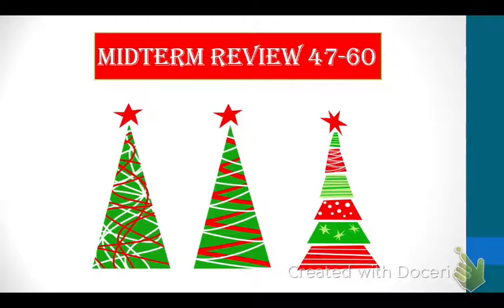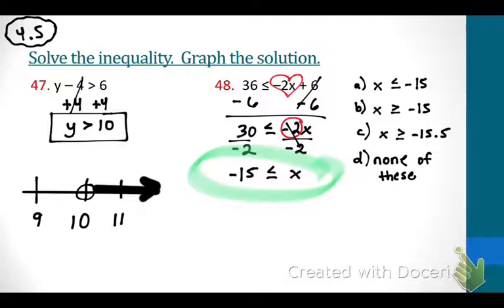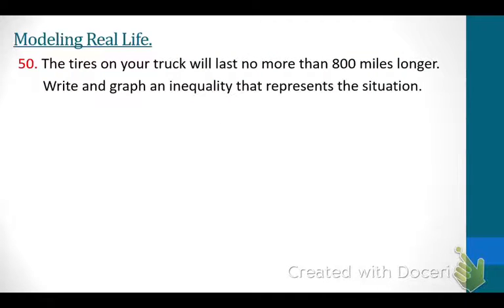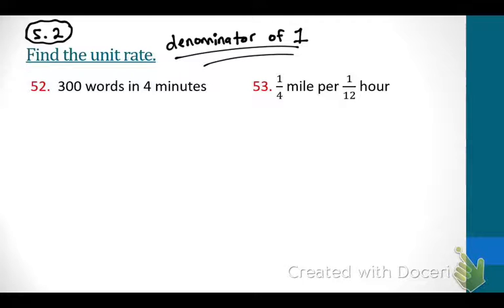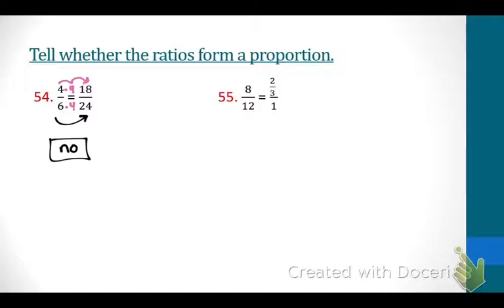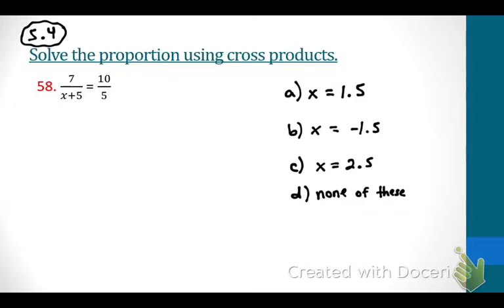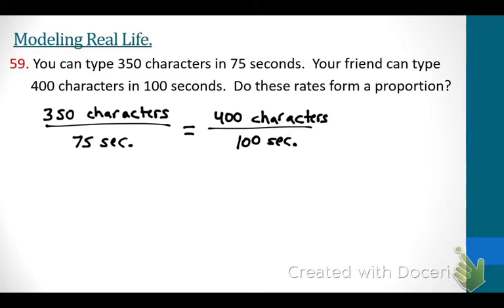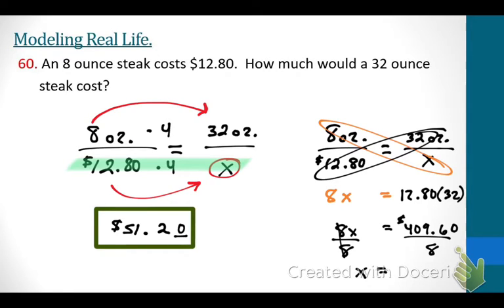Midterm Review #47-60